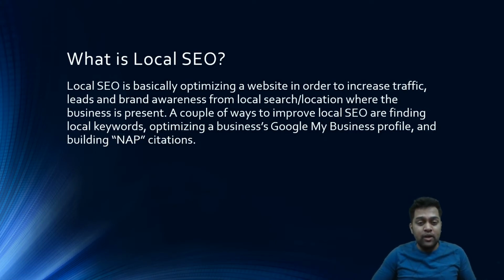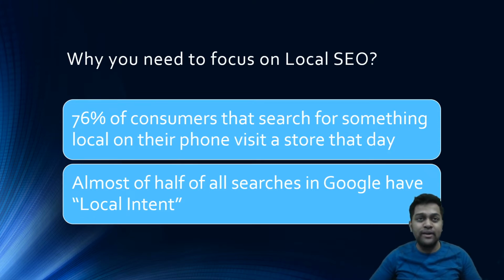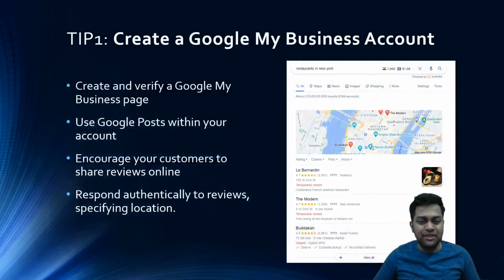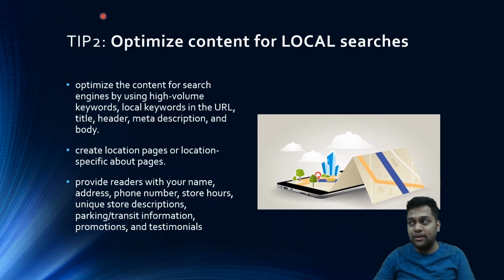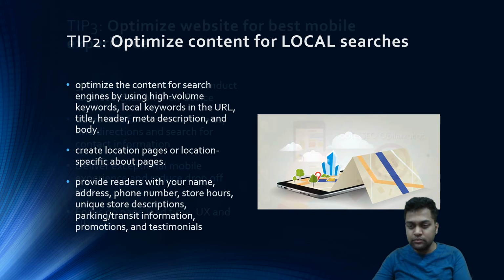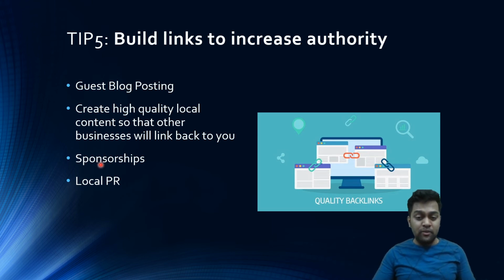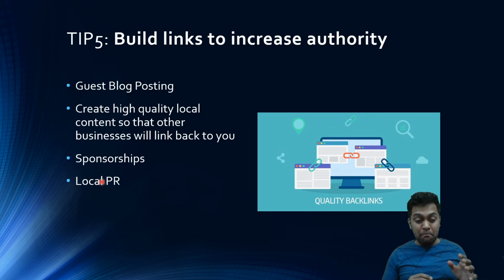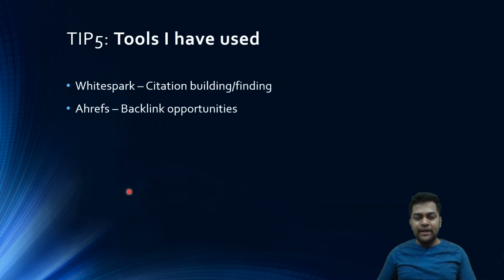8 Local SEO Strategies to Improve Your Local Search Rankings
Here are 8 local SEO strategies that will improve your local search rankings, drive traffic to your website, generate leads, and improve brand awareness.

1.) Create a Google My Business Account
2.) Optimize content for local searches
3.) Optimize the website for the best mobile experience
4.) Build links to increase the authority
5.) Optimize for voice search
6.) Local SEO tools